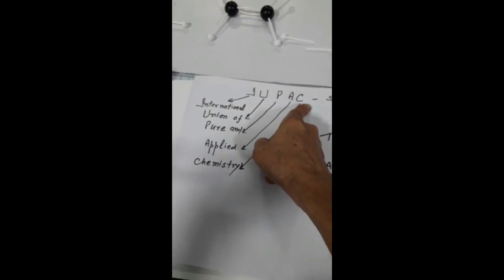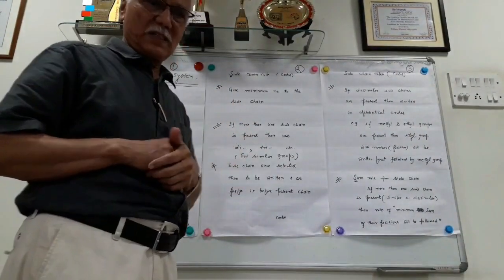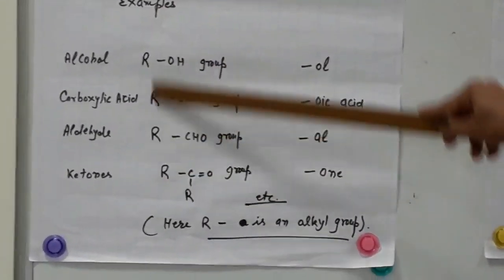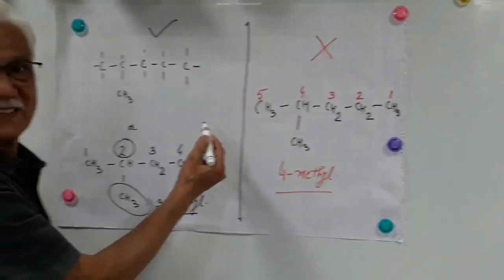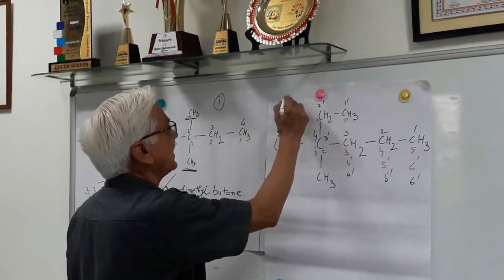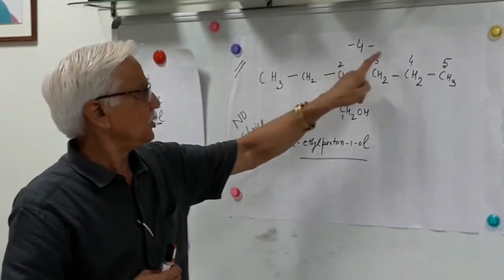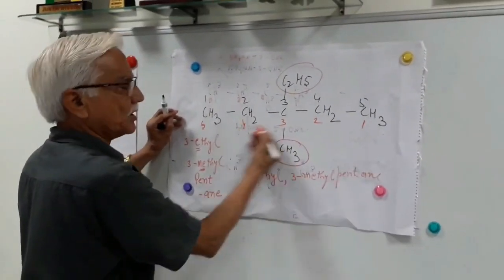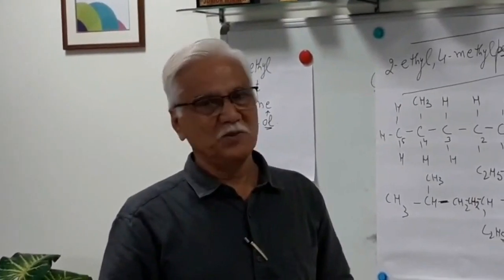Subject : Chemistry || Topic:Hydrocarbons Part 2|| Class : X || Dr. R. S. Sharma, Director, TTV